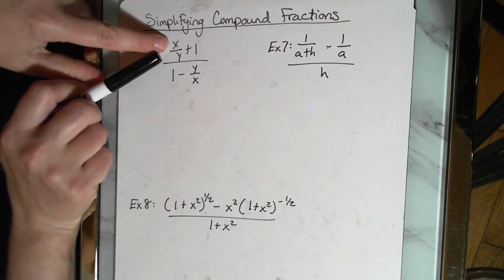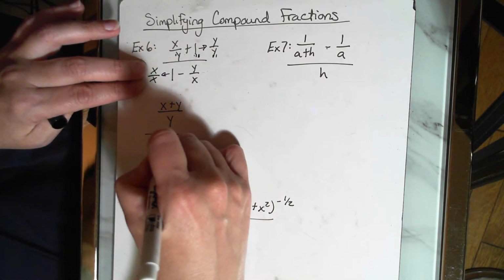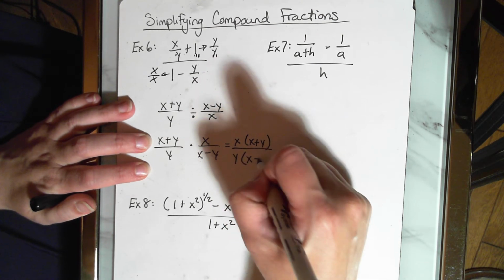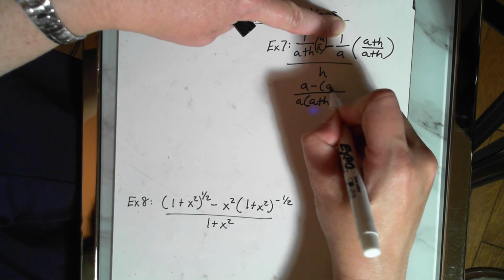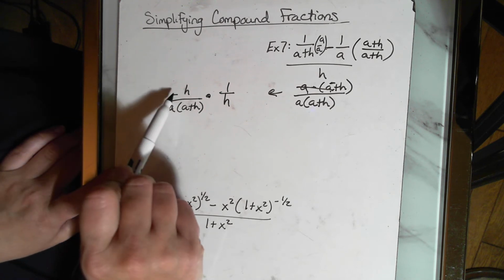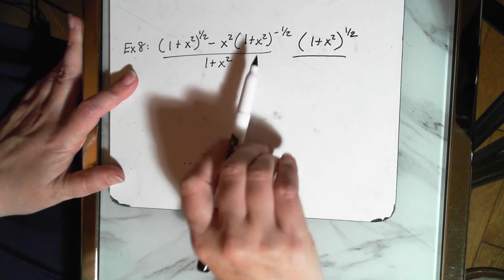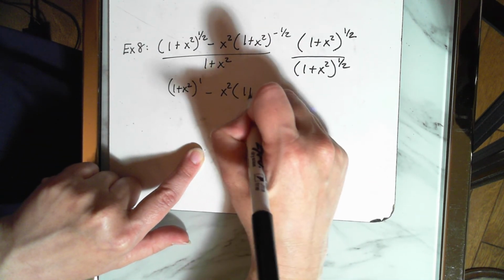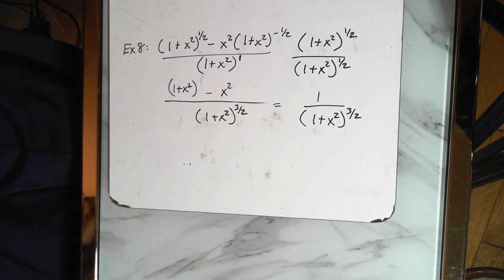1-4 Simplifying Compound Fractions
This video reviews how to simplify compound fractions containing addition and subtraction of rational expressions.  It also reviews a unique way to simplify a compound fraction containing expressions with rational exponents.  It reviews Lesson 1.4 Examples 6-8.